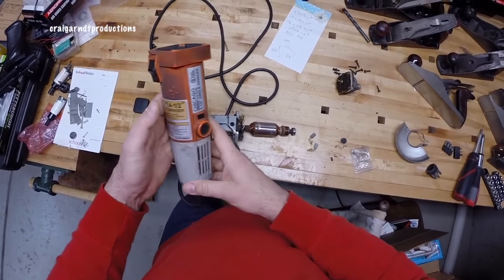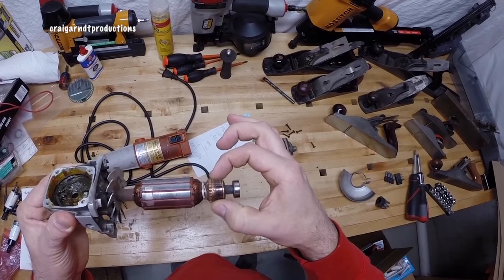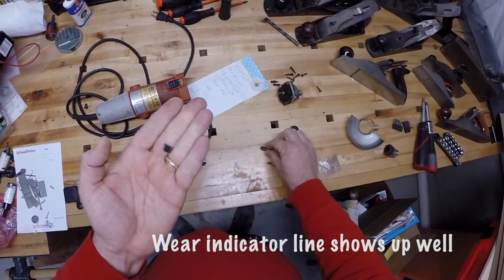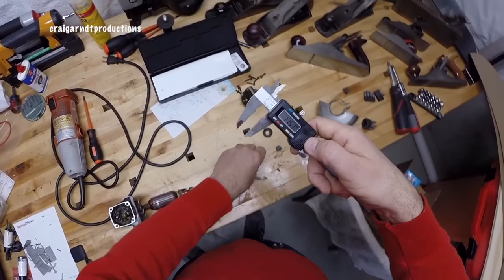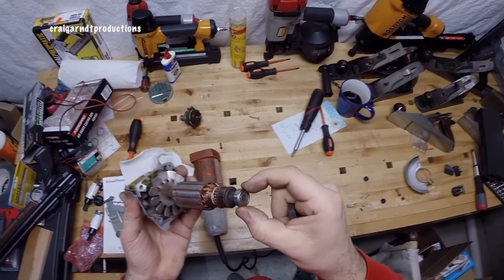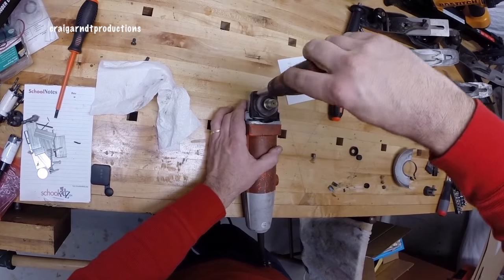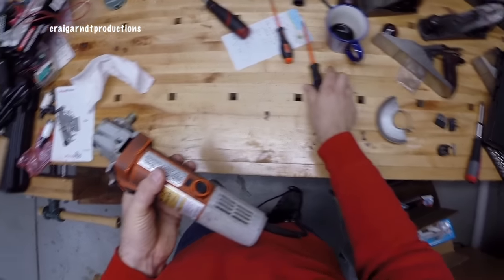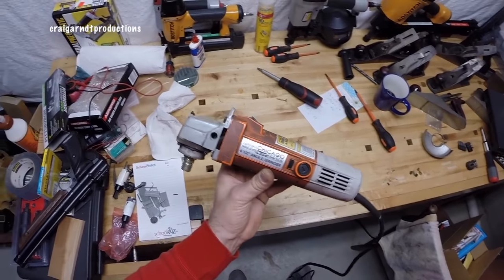Grinded to a Halt!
Metric 6.5mm x 7.5mm x 12 mm carbon brush fit great.  My grinder was working, then just surged and died.   Switch felt weird, no resistance so I thought it was broke.  Took it apart, it was packed with metal dust.  That's when I found the broken brush.  Needed a cleaning badly, so it was good I took it apart.   Harbor Freight grinders I've been really impressed with for the amount of torture I've put them through.